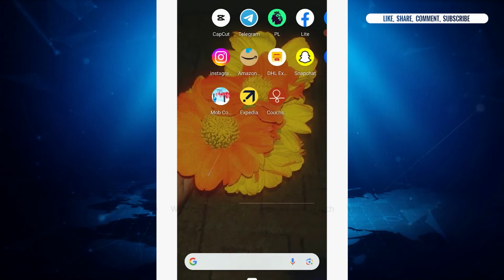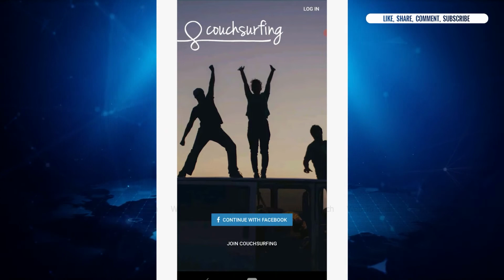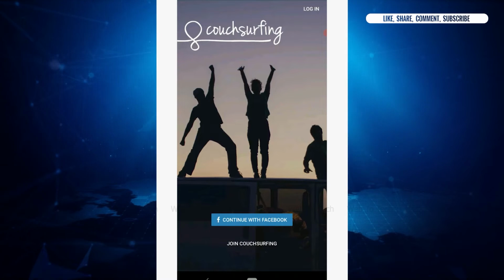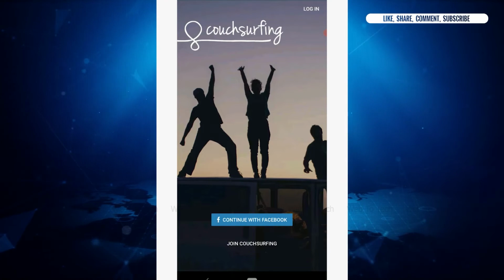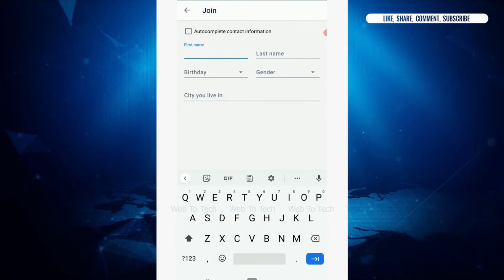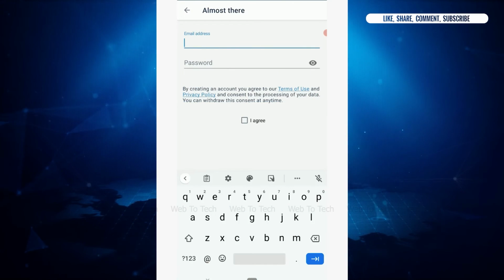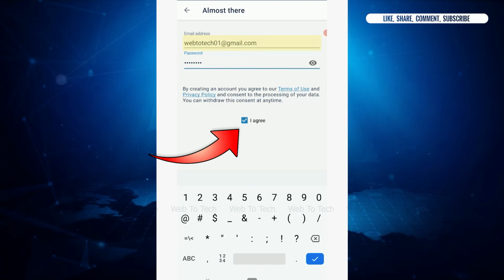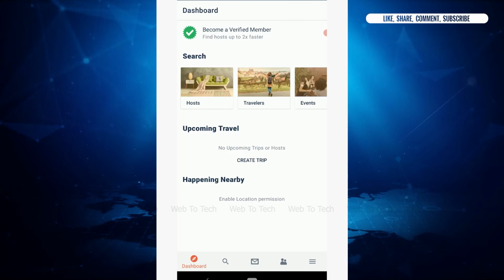How to Create Couchsurfing Account | Sign up to Couchsurfing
CouchSurfing is a hospitality service, it connects members to a global community who are interested in travel. Here users can request for short-term homestays. It is available on a website and mobile app.

Here in this tutorial video I'm going to show you how to open Couchsurfing account on mobile device. Please watch and follow the steps shows in given video.